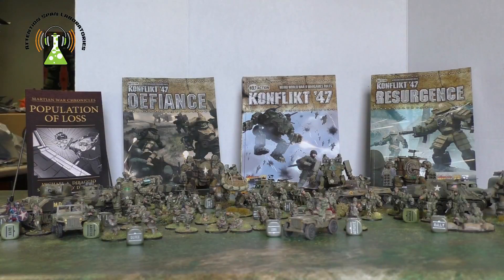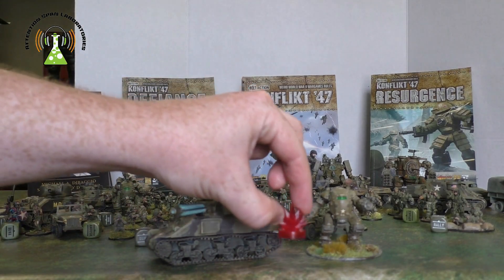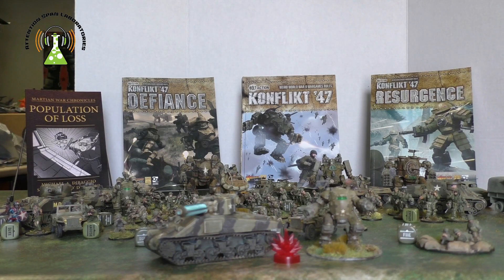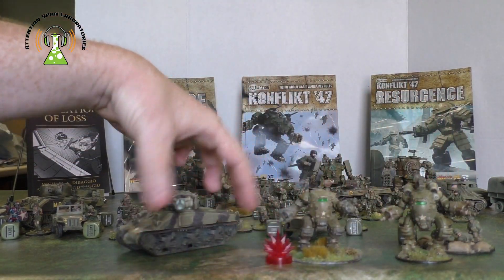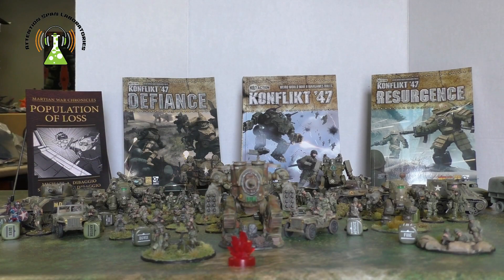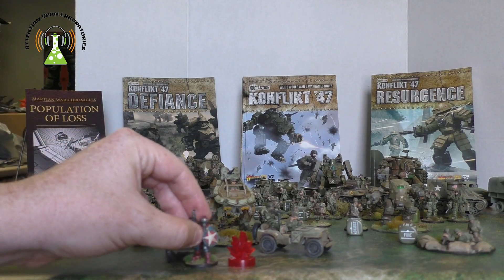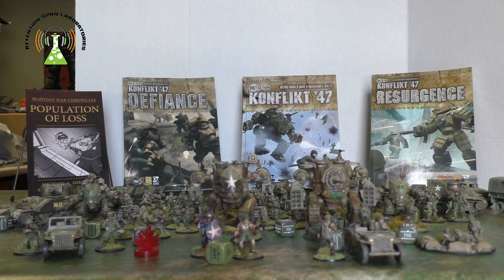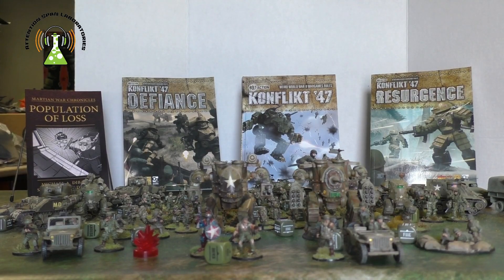How to Get Started with Konflikt '47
You don't need much to get started with Konflikt '47, the alternate history, weird world war II miniatures game. A selection of excellent starter sets for all of the major factions are available. Here are some tips about how to expand them and fill in the gaps, including bulking out your forces from the normal Bolt Action line.

Our novels and short stories